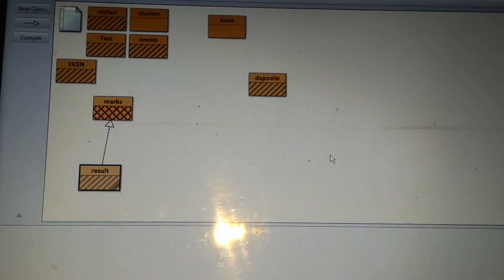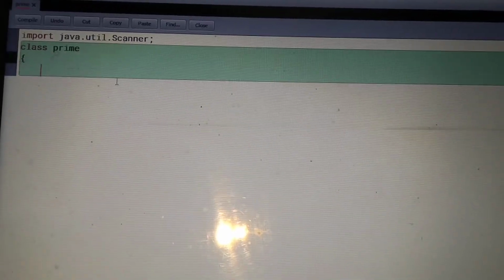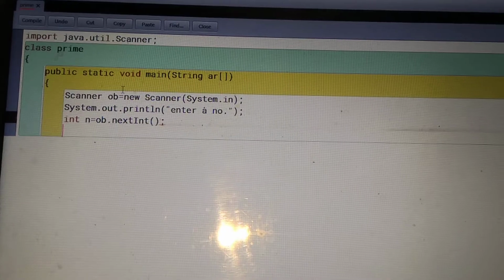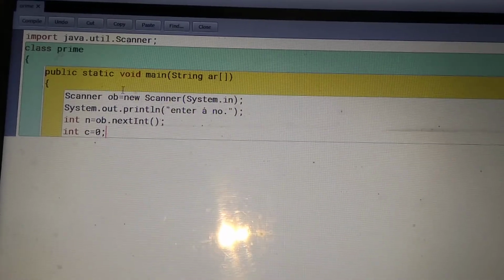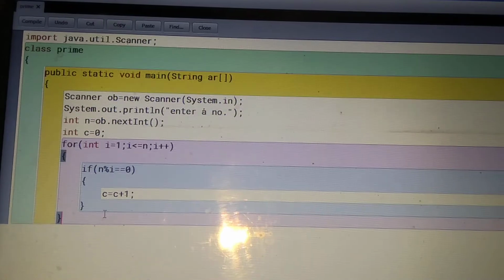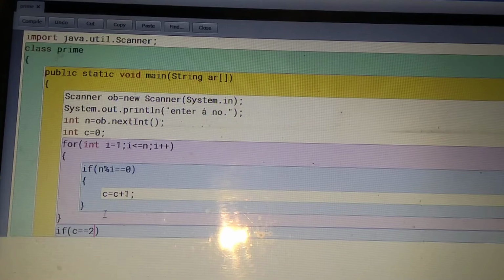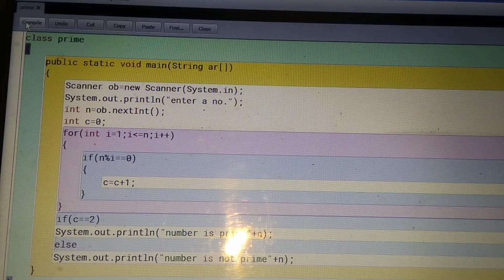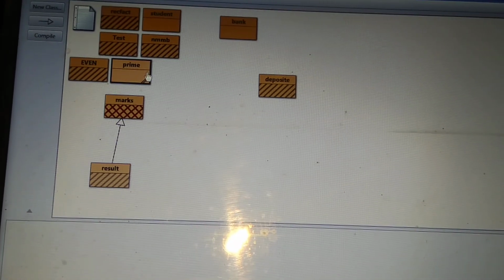Prime Number Program